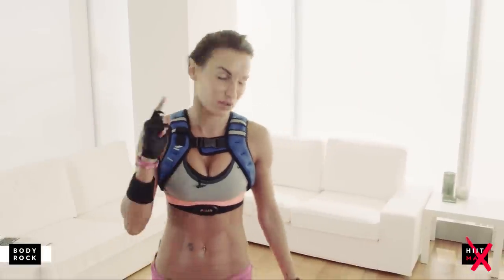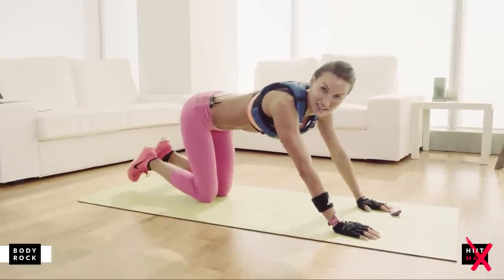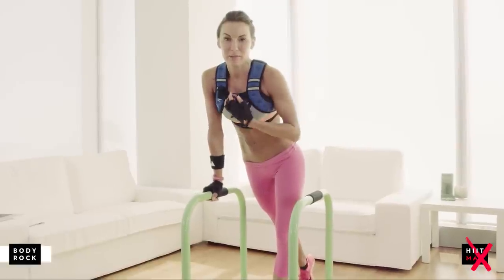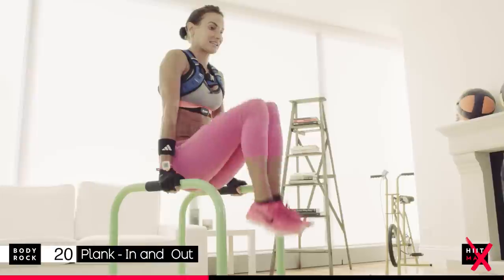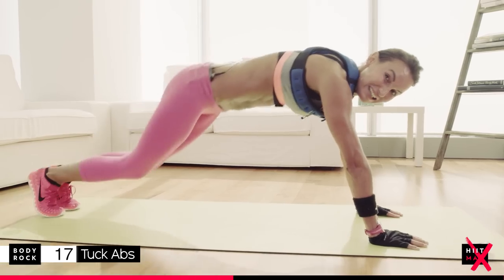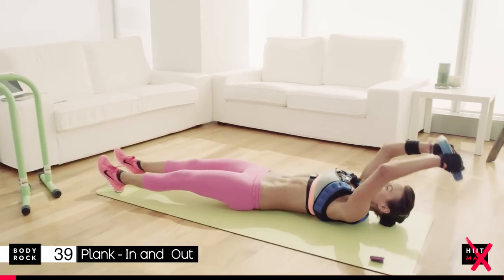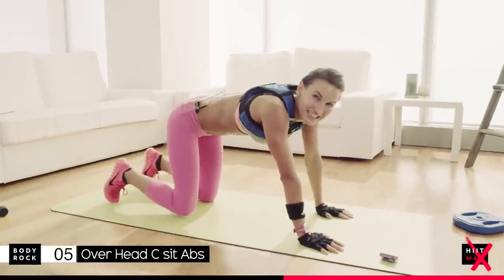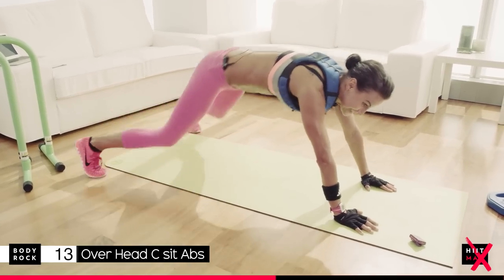BodyRock HiitMax | Workout 20 - Solid Abs - Full Workout